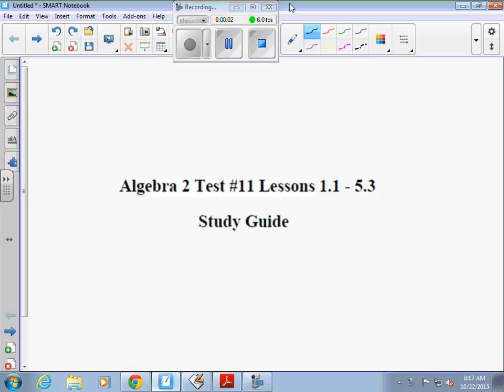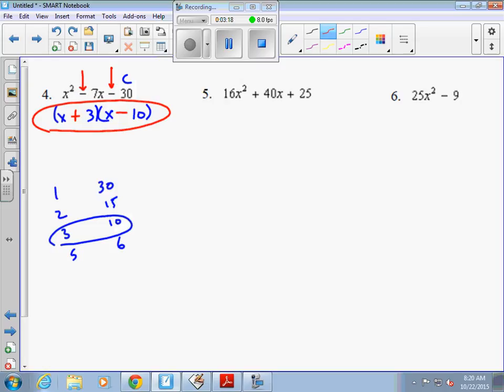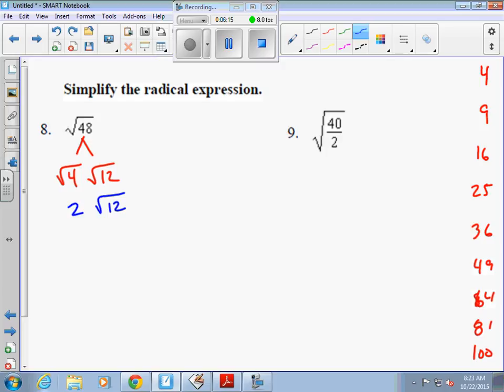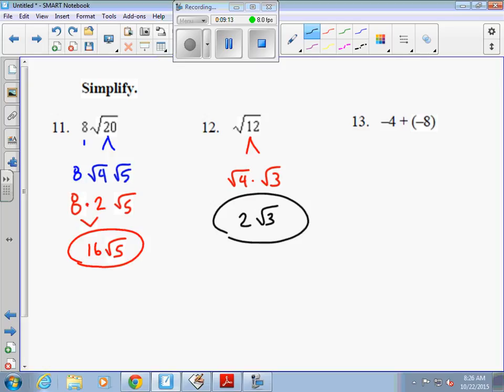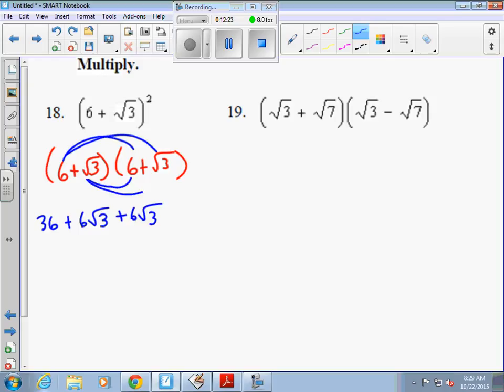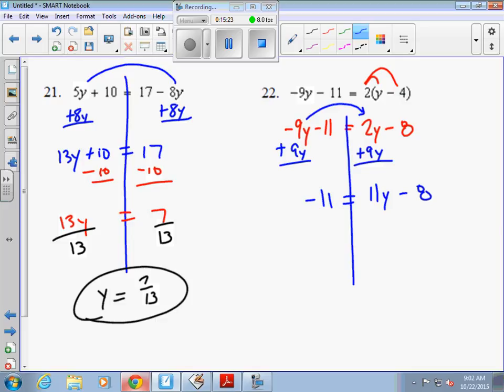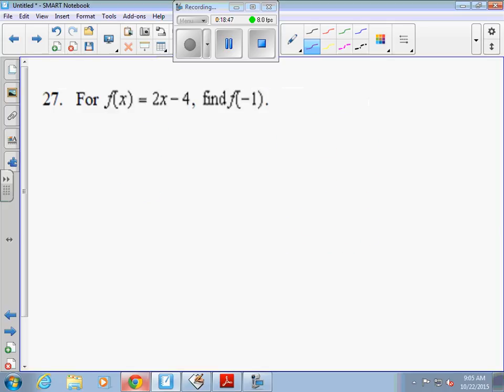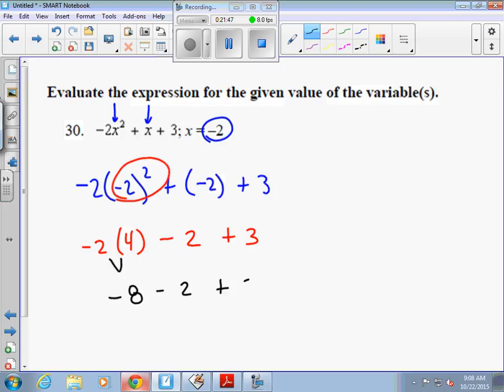Alg 2 Test 11 Study Guide